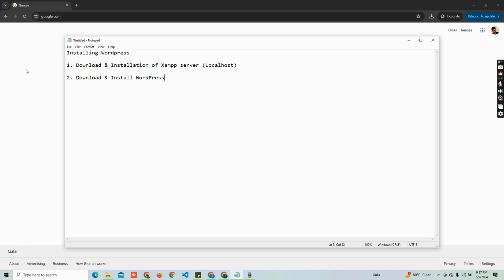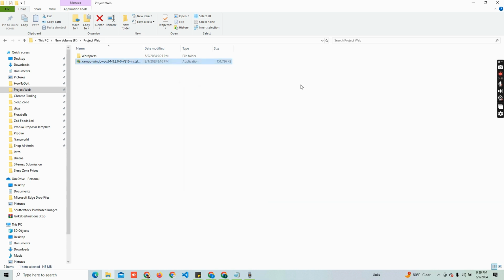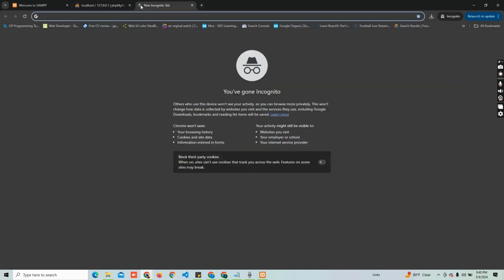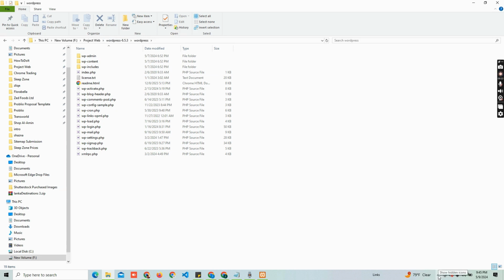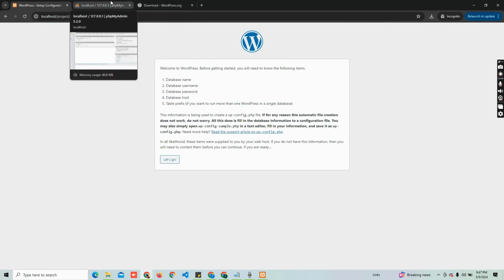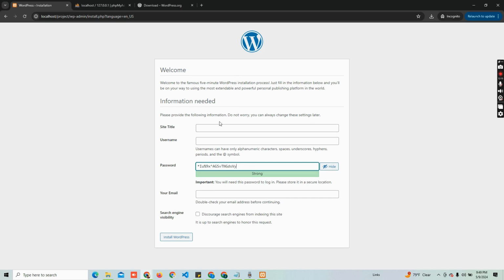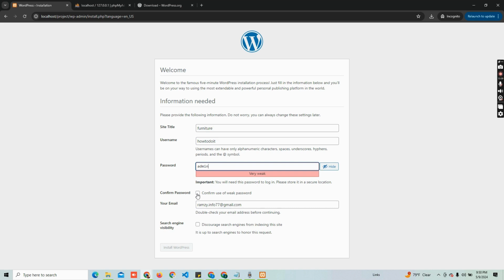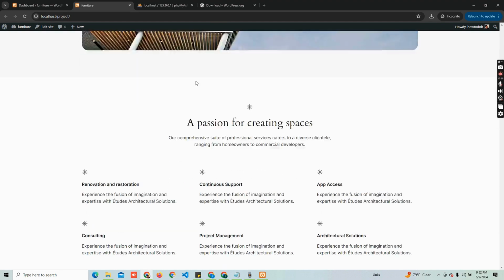How to Install Wordpress in Xampp Localhost | Step By Step Tutorial for Beginners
Learn how to install WordPress in this step-by-step tutorial! In this video, we'll walk you through the entire process from start to finish, covering everything you need to know to get your WordPress site up and running quickly and easily. Start building your online presence with WordPress today!